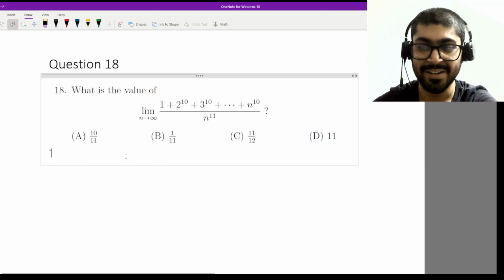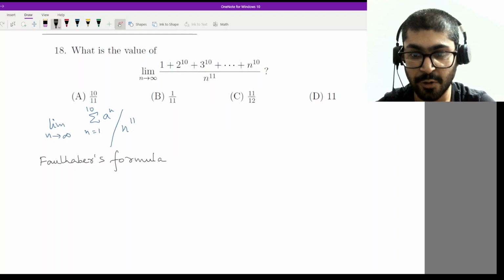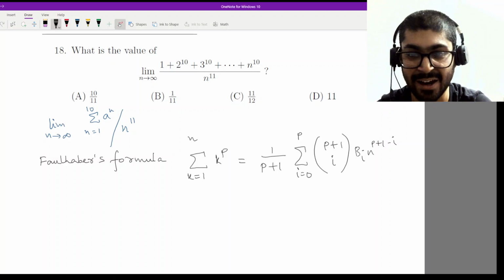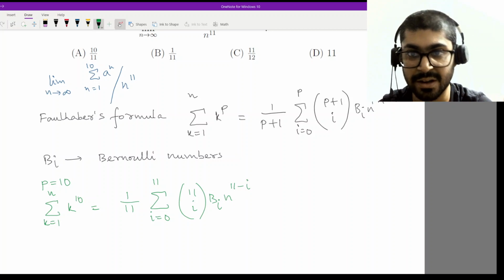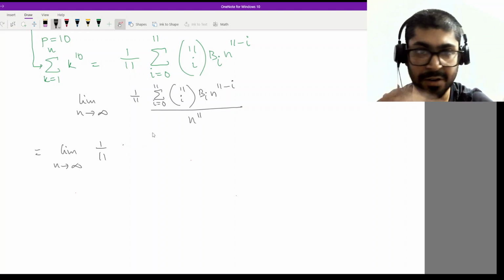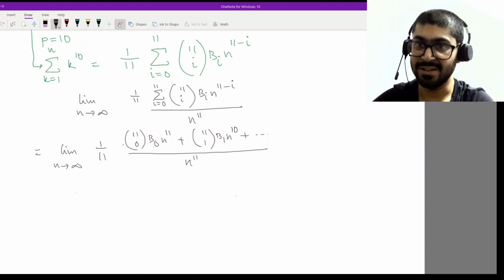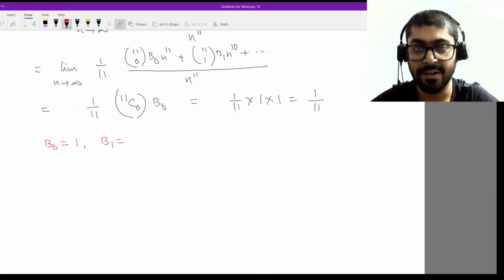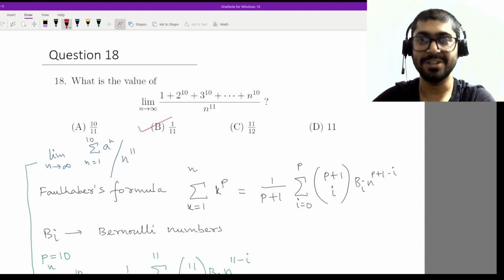ISI BSDS Question 18 : Step-by-Step Solutions & Expert Explanations!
Welcome to Sourav Sir's Classes, your premier destination for high-quality coaching and expert guidance to excel in competitive exams! In this comprehensive video, we meticulously dissect ISI BSDS Question 18, providing detailed step-by-step solutions and thorough explanations to help you master the concept effectively.

At Sourav Sir's Classes, we pride ourselves on offering a holistic approach to education, focusing not only on exam preparation but also on nurturing critical thinking, problem-solving skills, and conceptual understanding. With our team of seasoned educators and a wealth of resources at your disposal, you'll embark on a transformative learning journey designed to unlock your full academic potential.

ISI BSDS Question 18 is just one example of the complex challenges you may encounter in competitive exams. However, with our proven teaching methodology and personalized approach, we ensure that you're well-prepared to tackle any question with confidence and precision. From foundational concepts to advanced problem-solving techniques, we leave no stone unturned in our quest to empower you with the knowledge and skills needed to succeed.

Our coaching programs are meticulously crafted to cater to the diverse needs of students, whether you're a beginner looking to build a strong foundation or an advanced learner aiming for mastery. We offer a range of flexible learning options, including classroom sessions, online courses, one-on-one tutoring, and comprehensive study materials, ensuring that you have the support you need to thrive academically.

But we don't just stop at exam preparation – at Sourav Sir's Classes, we believe in nurturing well-rounded individuals equipped to excel in all aspects of life. Our holistic approach to education encompasses not only academic excellence but also personal development, character building, and career guidance, empowering you to become leaders and changemakers in your chosen field.

Join the Sourav Sir's Classes family and embark on a transformative educational journey that will shape your future for years to come!

Time Stamp:

00:00 - 00:30: Introduction to the video and overview of ISI BSDS Question 18
00:31 - 01:15: Explanation of the problem statement and key concepts involved
01:16 - 02:05: Step-by-step solution approach for the first part of the question
02:06 - 03:00: Detailed explanation of the methodology used in the solution
03:01 - 04:00: Continued solution walkthrough with further insights and strategies
04:01 - 05:15: Discussion on potential pitfalls and common mistakes to avoid
05:16 - 06:20: Step-by-step solution approach for the second part of the question
06:21 - 07:30: In-depth analysis of the calculations and reasoning behind the solution
07:31 - 08:45: Additional tips and techniques for optimizing problem-solving efficiency
08:46 - 09:30: Recap of key takeaways and important points covered in the video
09:31 - 10:27: Conclusion and closing remarks, encouragement for further practice and learning